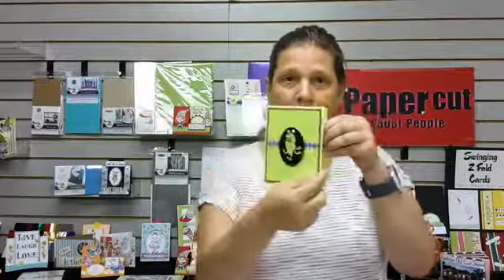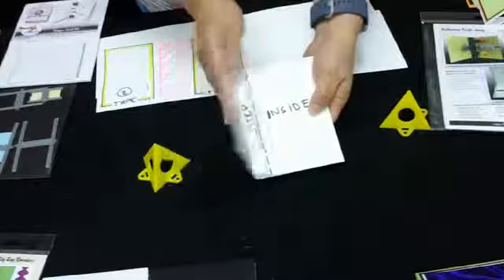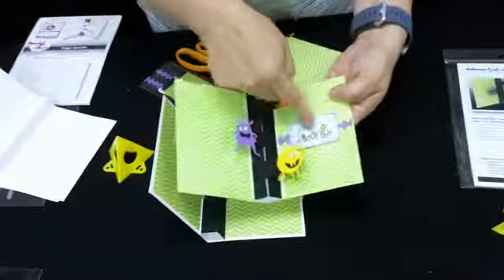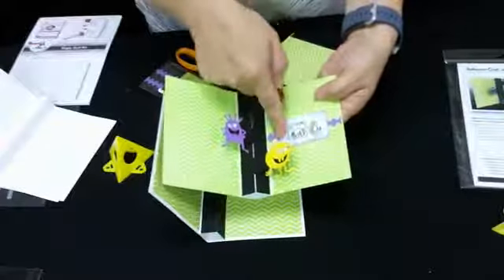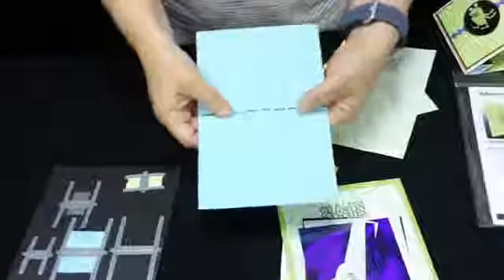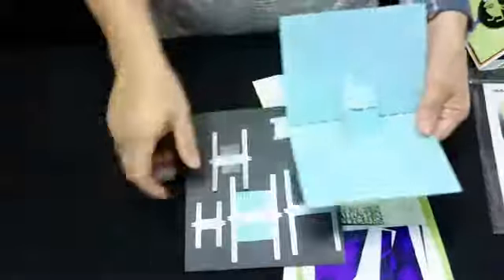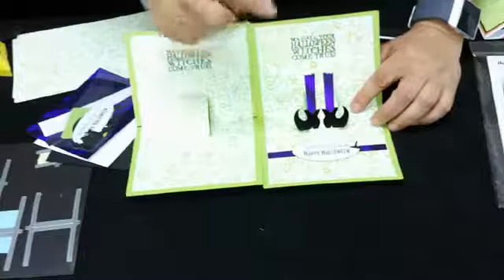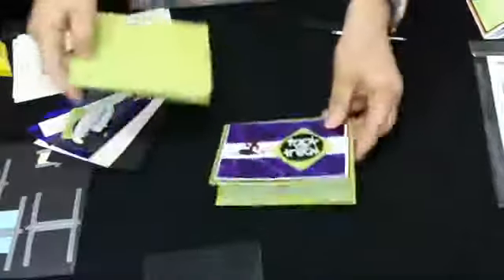Halloween Craftalong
Learn how to make 2 fun Halloween Cards - a Finger Card and a Pop-Out Card using our Pop-Out Die Set.